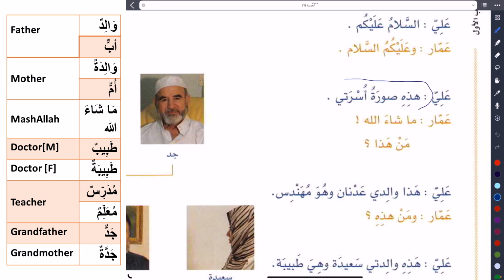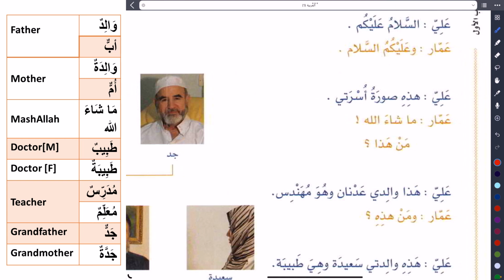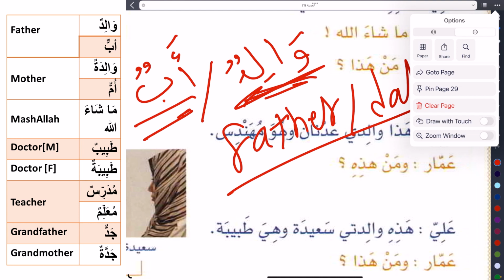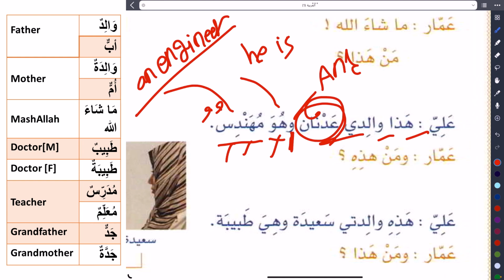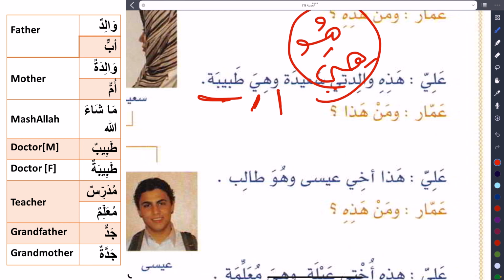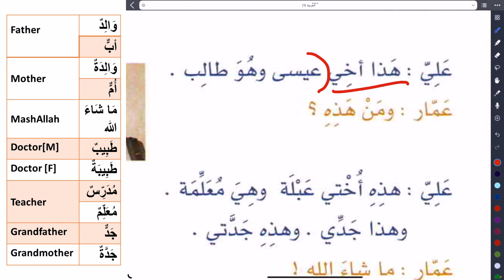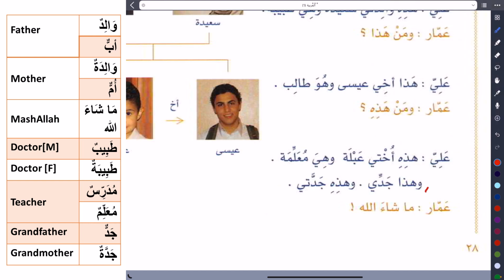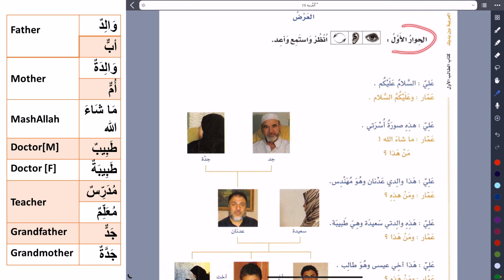Alarabiya bayna yadayk - book 1 - unit 2 - lesson 10 [2]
alarabiya bayna yadayk